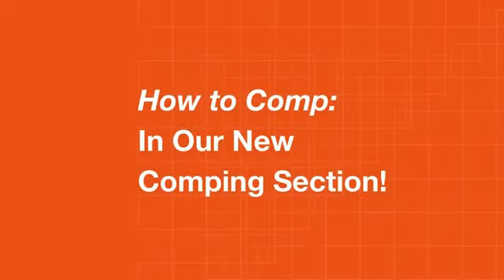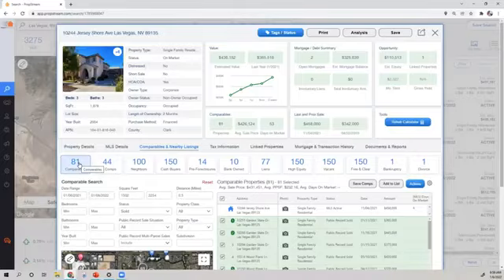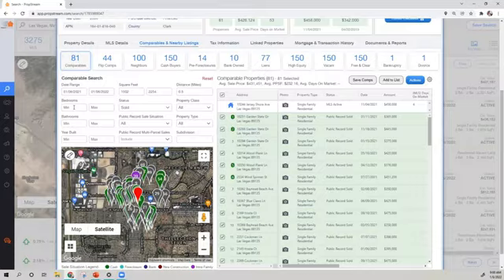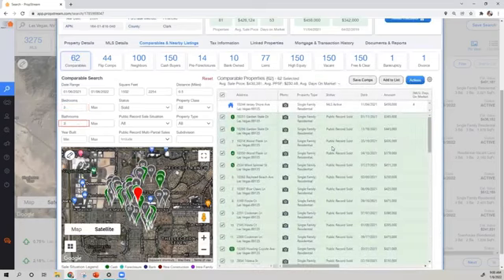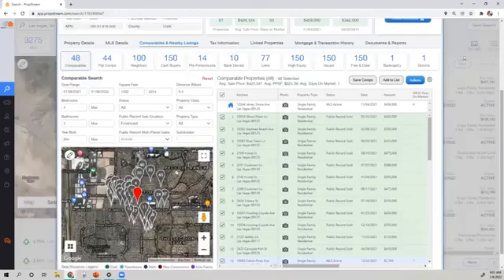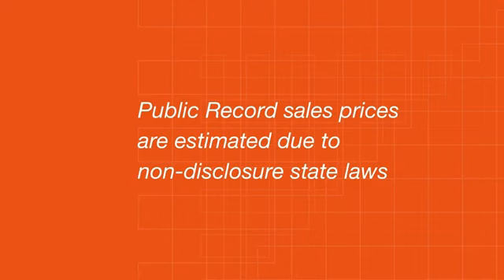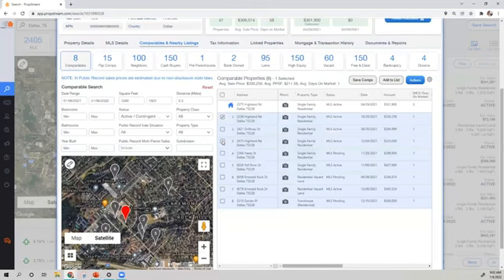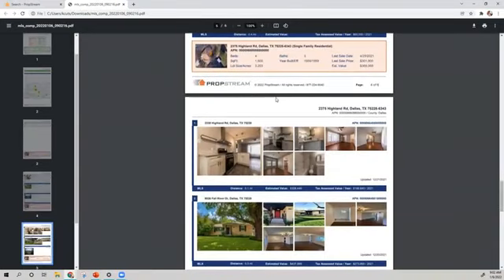How To Find Comps In Disclosure & Non-Disclosure States - Propstream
PropStream® is the most trusted provider of comprehensive real estate data nationwide. We empower real estate investors with the data, investor tools, and marketing solutions needed to make informed decisions and stay ahead of the game.

Most Trusted Provider of Real Estate Information For Investors, Agents & Brokers!

Simplify Your Processes – PropStream consolidates real estate data from across the U.S., in a simple easy-to-use solution. If you need real estate property data – we have that. Need comps – we have that too, and so much more! All within the same solution.

Cost-Effective – Save time and money with an all-in-one solution. You no longer have to pay for or access multiple providers for the data and tools you need.

Get a FREE 7 DAY TRIAL of Propstream at the link below to begin closing deals soon!

TEXT "join" to to join my entrepreneurs group where I share all the strategies and techniques I use to earn extra income via real estate, affiliate marketing, merchandising, live events and more!